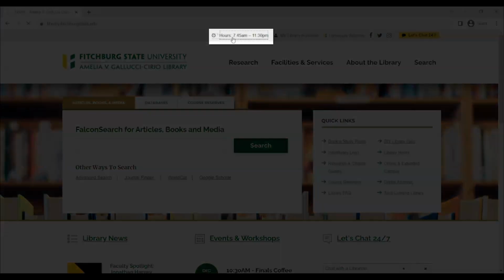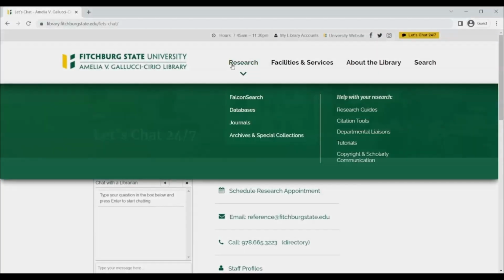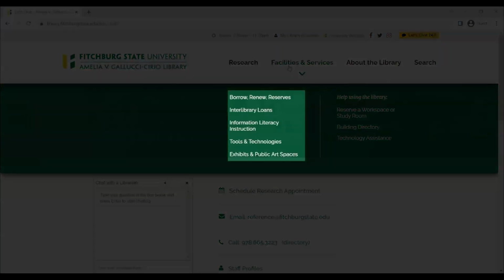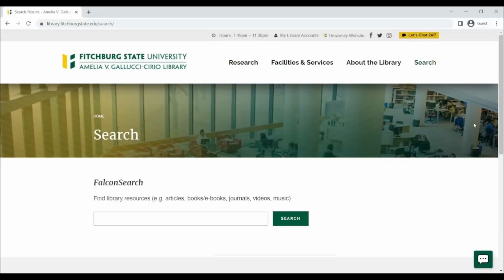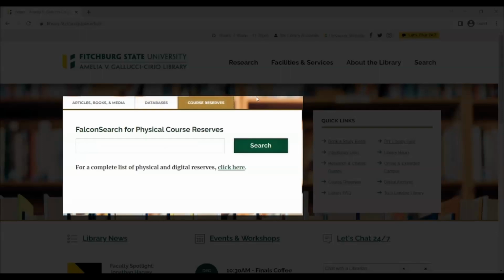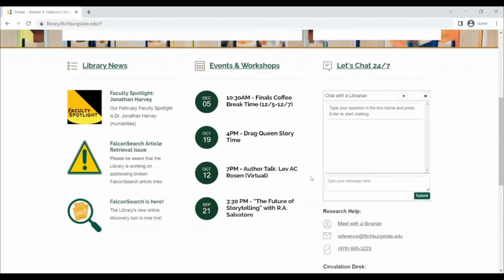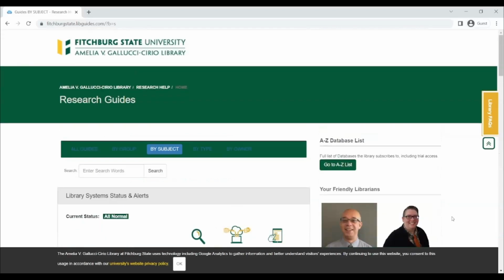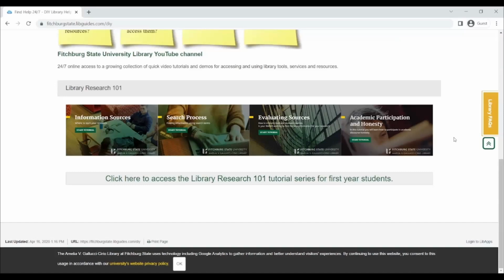Fitchburg State University Library Website Tour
Explore the Amelia V. Gallucci-CirioLibrary website in this short video. This tour will help you navigate different areas of the Library's website.